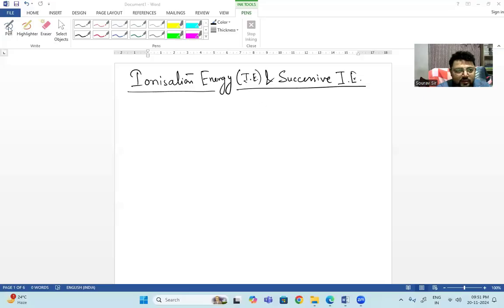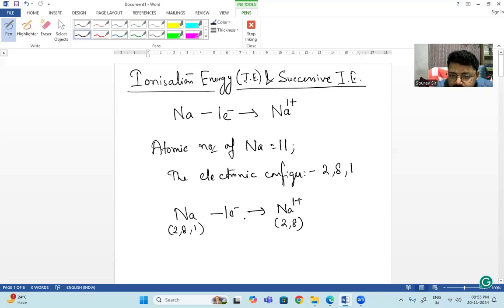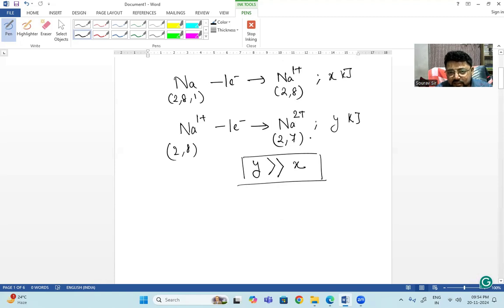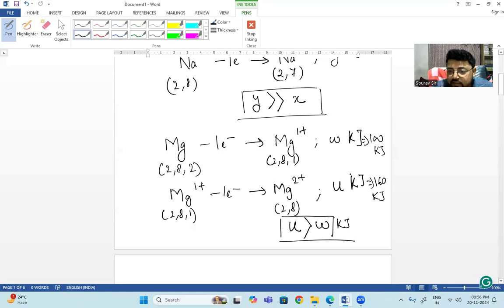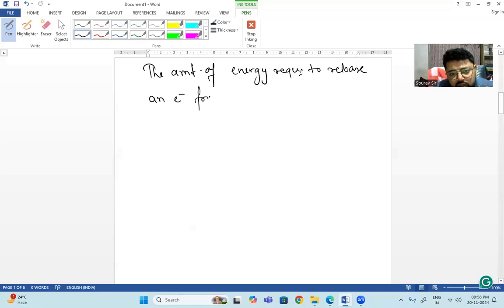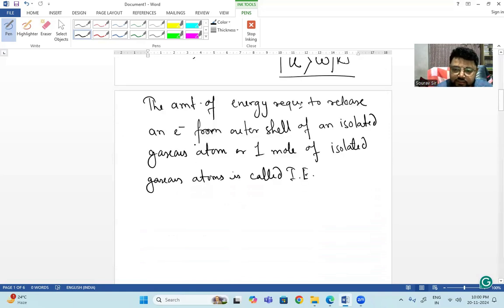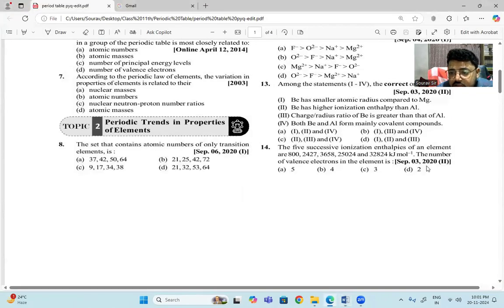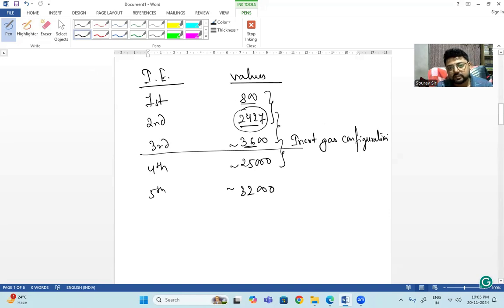Ionisation Energy and Successive Ionisation Energy II IB Chemistry II A and AS level II JEE/NEET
Ionization Energy and Successive I.E., terminology and short explanation.